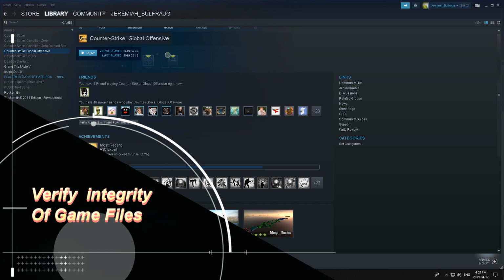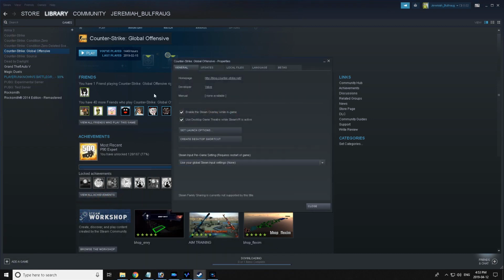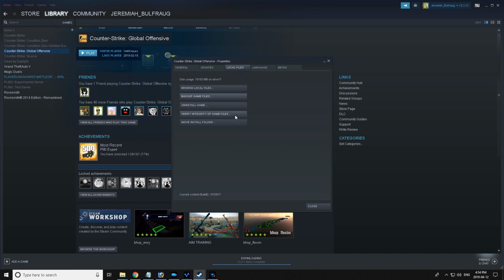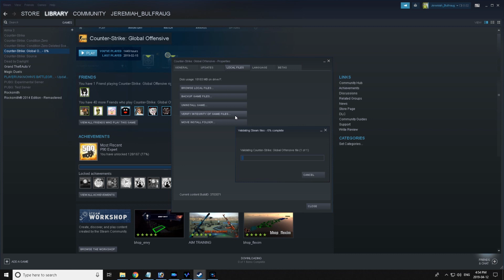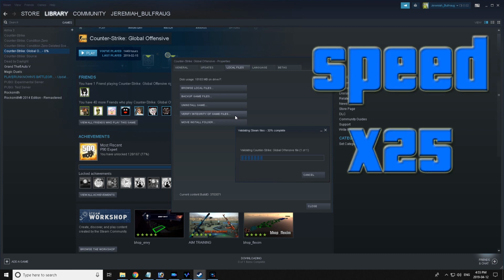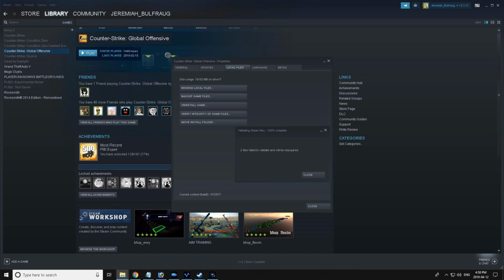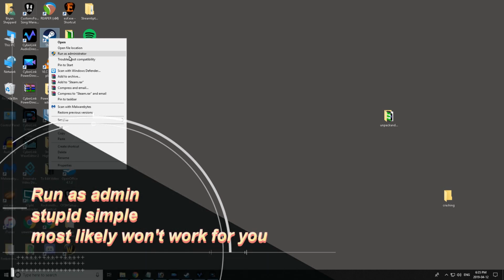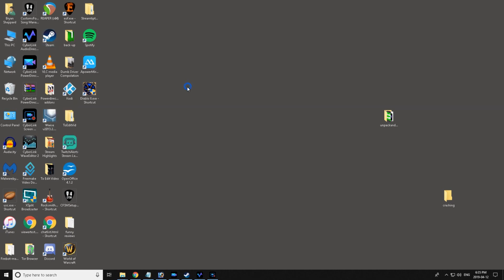Vac Verify Error Alternative Methods To Get Your Game To Work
Previous Video

Please leave a comment and let me know if any of these methods worked for you at all, or if you found another method that works and you want to share.